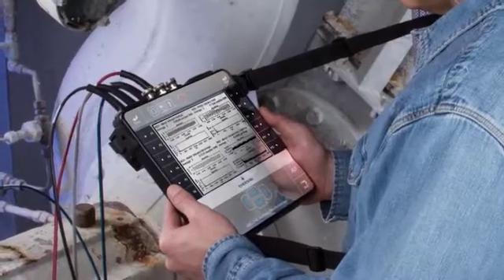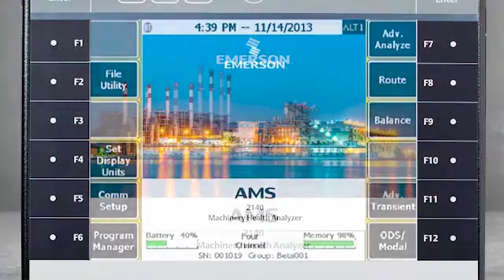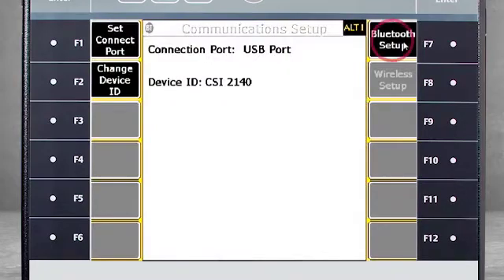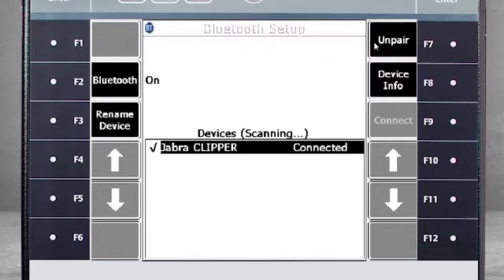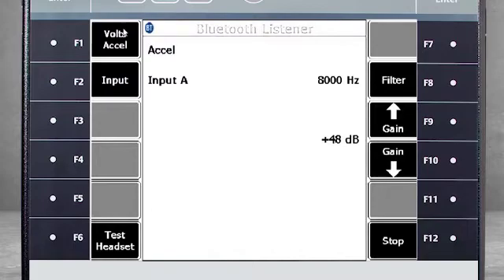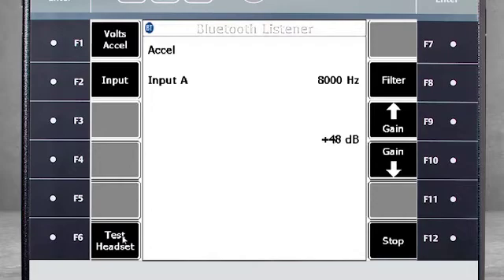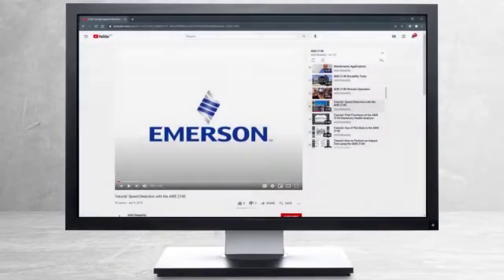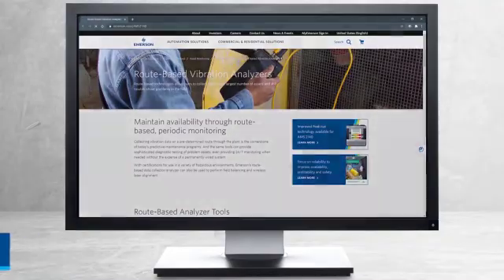Tutorial: Using Bluetooth Functionality in the AMS 2140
This video tutorial explains how to activate the Bluetooth connecton on the AMS 2140 Machinery Health Analyzer. (Note: the AMS 2140 was previously branded as the CSI 2140. The rebranding has not impacted functionality or the accuracy of this tutorial.)